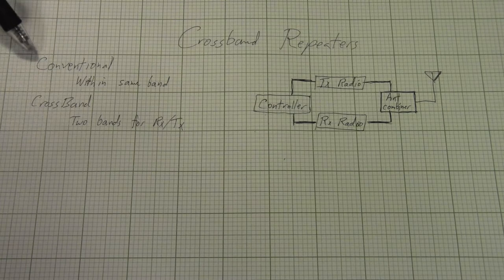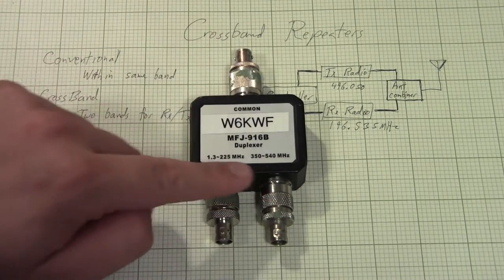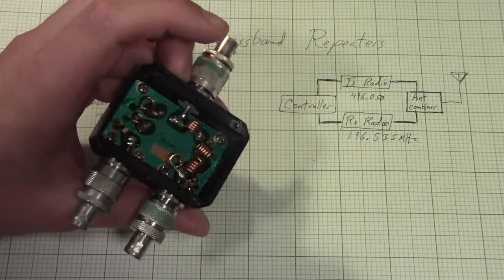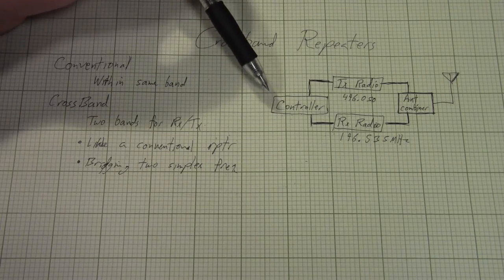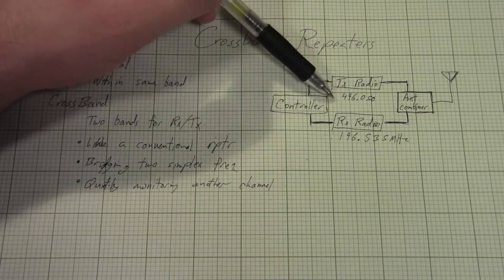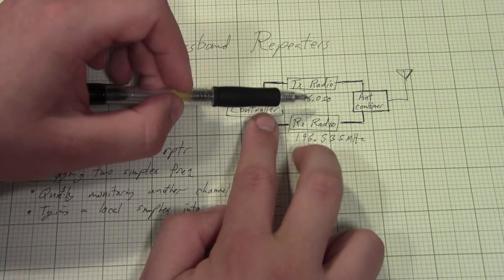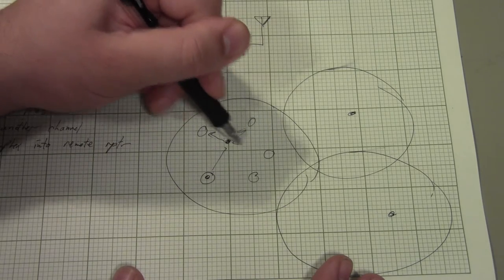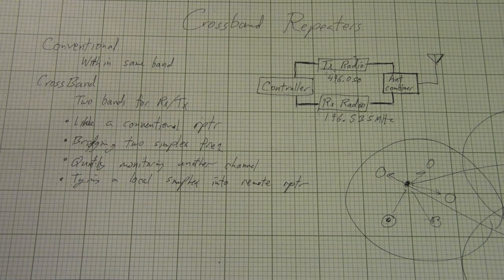Introduction to Crossband (Xband) Repeaters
A theoretical introduction to cross-band repeaters, and their different applications.